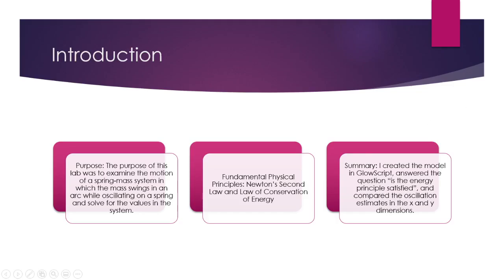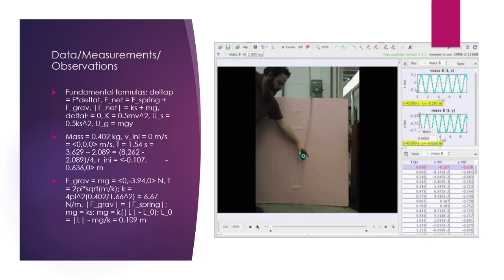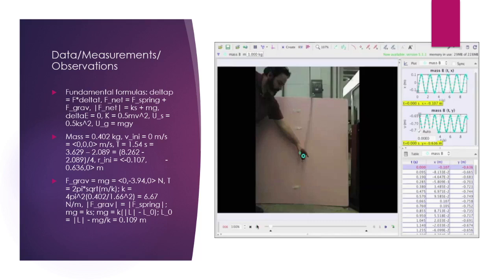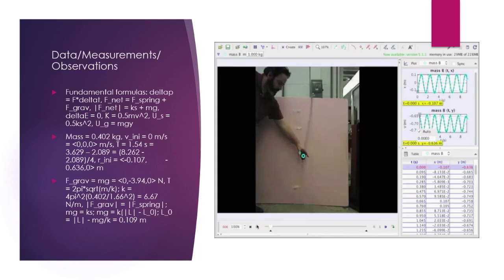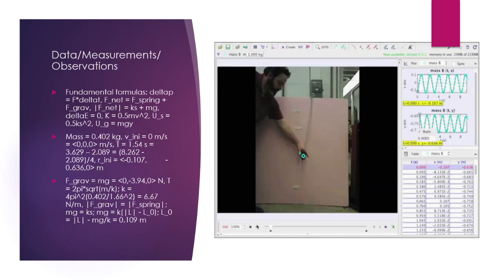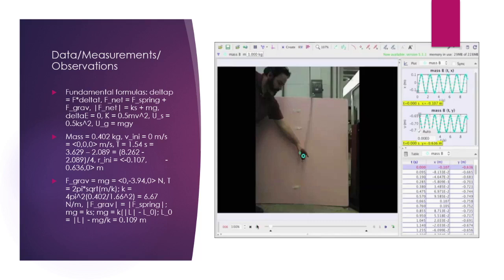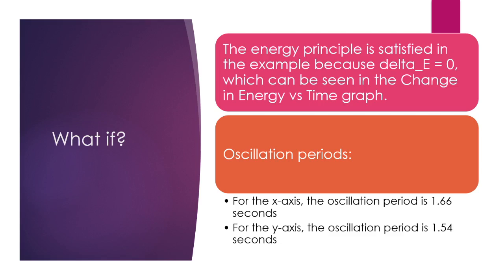PHYS 2211 Lab 4 Presentation